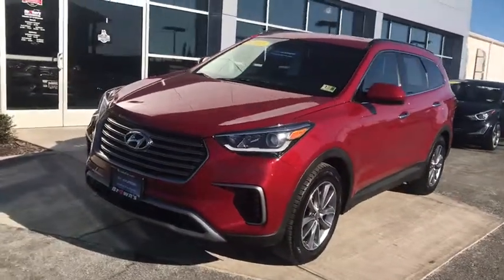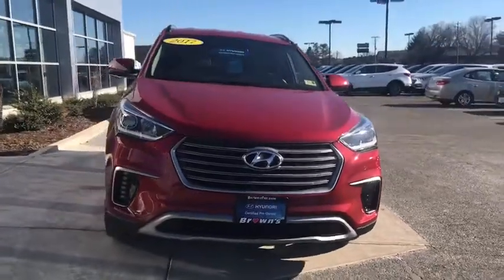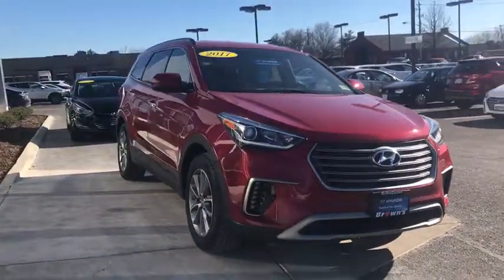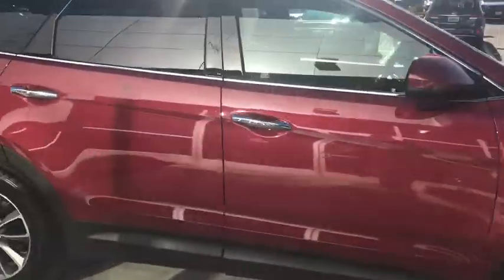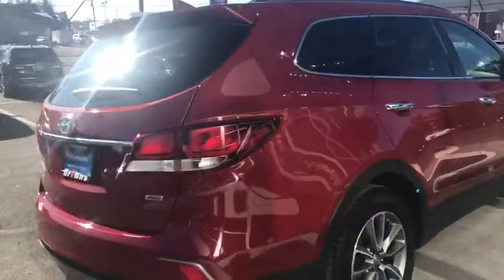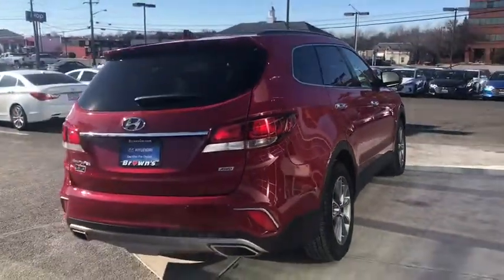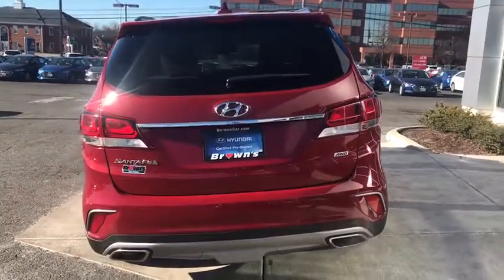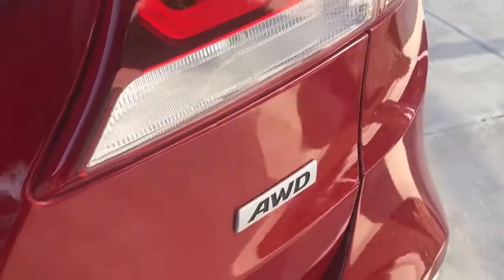2017 Hyundai Santa Fe Manassas, Chantilly, Fairfax, Woodbridge, Centreville, VA P3468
2017 Hyundai Santa Fe
Browns Manassas Hyundai: Servicing Manassas, Virginia near Chantilly, Fairfax, Woodbridge, and Centreville, VA
2017 Hyundai Santa Fe SE - Stock#: P3468 - VIN#: KM8SMDHF9HU200517

2017 Certified Pre-Owned AWD Santa Fe SE. Vehicle includes Apple Play, and a Bench Seat to seat 7. Also Includes Manufacturer's Powertrain Warranty for 10yrs/100k miles.
150 Amp Alternator,150 Amp Alternator,18.8 Gal. Fuel Tank,18.8 Gal. Fuel Tank,2 Seatback Storage Pockets,2 Seatback Storage Pockets,3.041 Axle Ratio,3.041 Axle Ratio,4 12V DC Power Outlets,4 12V DC Power Outlets,4-Wheel Disc Brakes w/4-Wheel ABS Front Vented Discs Brake Assist Hill Descent Control and Hill Hold Control,4-Wheel Disc Brakes w/4-Wheel ABS Front Vented Discs Brake Assist Hill Descent Control and Hill Hold Control,40-20-40 Folding Split-Bench Front Facing Manual Reclining Fold Forward Seatback Rear Seat w/Manual Fore/Aft,40-20-40 Folding Split-Bench Front Facing Manual Reclining Fold Forward Seatback Rear Seat w/Manual Fore/Aft,54-Amp/Hr Maintenance-Free Battery w/Run Down Protection,54-Amp/Hr Maintenance-Free Battery w/Run Down Protection,ABS And Driveline Traction Control,ABS And Driveline Traction Control,Air Filtration,Air Filtration,Airbag Occupancy Sensor,Airbag Occupancy Sensor,Analog Display,Analog Display,Automatic Full-Time All-Wheel Drive,Automatic Full-Time All-Wheel Drive,Black Bodyside Cladding and Black Wheel Well Trim,Black Bodyside Cladding and Black Wheel Well Trim,Black Rear Bumper w/Metal-Look Rub Strip/Fascia Accent,Black Rear Bumper w/Metal-Look Rub Strip/Fascia Accent,Blue Link Emergency S.O.S,Blue Link Emergency S.O.S,Bluetooth Wireless Phone Connectivity,Bluetooth Wireless Phone Connectivity,Body-Colored Front Bumper w/Black Rub Strip/Fascia Accent and Metal-Look Bumper Insert,Body-Colored Front Bumper w/Black Rub Strip/Fascia Accent and Metal-Look Bumper Insert,Body-Colored Power Heated Side Mirrors w/Convex Spotter and Manual Folding,Body-Colored Power Heated Side Mirrors w/Convex Spotter and Manual Folding,Cargo Area Concealed Storage,Cargo Area Concealed Storage,Cargo Space Lights,Cargo Space Lights,Carpet Floor Trim,Carpet Floor Trim,Chrome Door Handles,Chrome Door Handles,Chrome Grille,Chrome Grille,Chrome Side Windows Trim,Chrome Side Windows Trim,Clearcoat Paint,Clearcoat Paint,Cloth Door Trim Insert,Cloth Door Trim Insert,Cloth Seating Surfaces w/Yes Essentials,Cloth Seating Surfaces w/Yes Essentials,Compact Spare Tire Stored Underbody w/Crankdown,Compact Spare Tire Stored Underbody w/Crankdown,Cruise Control w/Steering Wheel Controls,Cruise Control w/Steering Wheel Controls,Curtain 1st And 2nd Row Airbags,Curtain 1st And 2nd Row Airbags,Day-Night Rearview Mirror,Day-Night Rearview Mirror,Deep Tinted Glass,Deep Tinted Glass,Delayed Accessory Power,Delayed Accessory Power,Driver And Passenger Visor Vanity Mirrors w/Driver And Passenger Illumination Driver And Passenger Auxiliary Mirror,Driver And Passenger Visor Vanity Mirrors w/Driver And Passenger Illumination Driver And Passenger Auxiliary Mirror,Driver Foot Rest,Driver Foot Rest,Driver Knee Airbag,Driver Knee Airbag,Dual Stage Driver And Passenger Front Airbags,Dual Stage Driver And Passenger Front Airbags,Dual Stage Driver And Passenger Seat-Mounted Side Airbags,Dual Stage Driver And Passenger Seat-Mounted Side Airbags,Dual Zone Front Automatic Air Conditioning,Dual Zone Front Automatic Air Conditioning,Electric Power-Assist Speed-Sensing Steering,Electric Power-Assist Speed-Sensing Steering,Electronic Stability Control (ESC),Electronic Stability Control (ESC),Electronic Transfer Case,Electronic Transfer Case,Engine: 3.3L GDI DOHC 24-Valve V6,Engine: 3.3L GDI DOHC 24-Valve V6,FOB Controls -inc: Trunk/Hatch/Tailgate,FOB Controls -inc: Trunk/Hatch/Tailgate,Fade-To-Off Interior Lighting,Fade-To-Off Interior Lighting,Fixed 50-50 Split-Bench 3rd Row Seat Front Manual Fold Into Floor 2 Manual and Adjustable Head Restraints,Fixed 50-50 Split-Bench 3rd Row Seat Front Manual Fold Into Floor 2 Manual and Adjustable Head Restraints,Fixed Rear Window w/Fixed Interval Wiper Heated Wiper Park and Defroster,Fixed Rear Window w/Fixed Interval Wiper Heated Wiper Park and Defroster,Front And Rear Anti-Roll Bars,Front And Rear Anti-Roll Bars,Front Center Armrest and Rear Center Armrest,Front Center Armrest and Rear Center Armrest,Front Cupholder,Front Cupholder,Front Map Lights,Front Map Lights,Front Windshield -inc: Sun Visor Strip,Front Windshield -inc: Sun Visor Strip,Full Carpet Floor Covering,Full Carpet Floor Covering,Full Cloth Headliner,Full Cloth Headliner,Full Floor Console w/Covered Storage Mini Overhead Console w/Stor